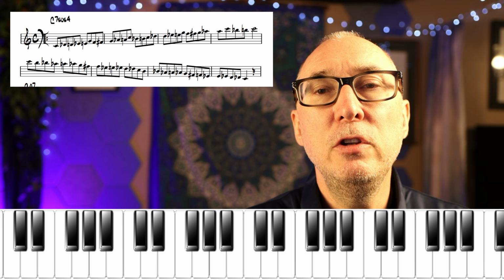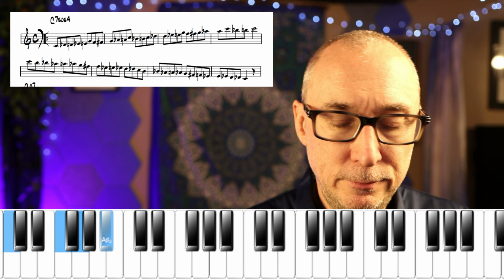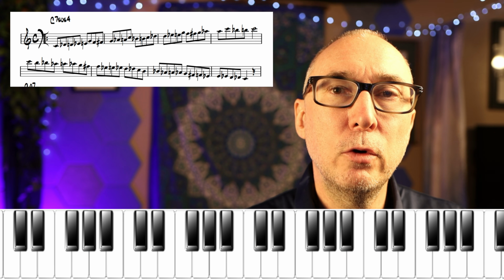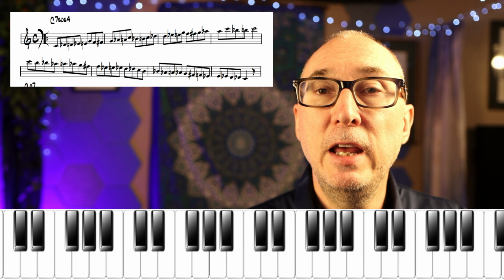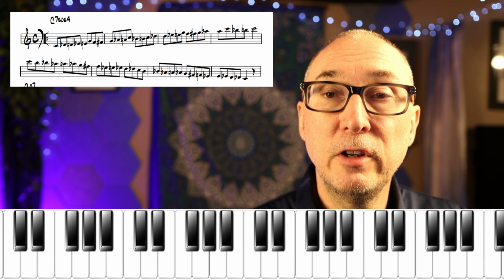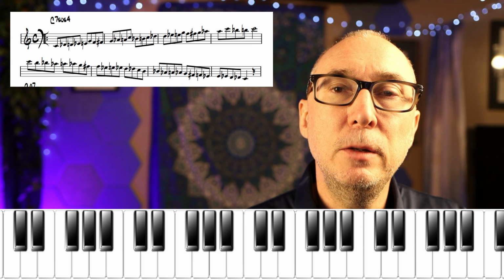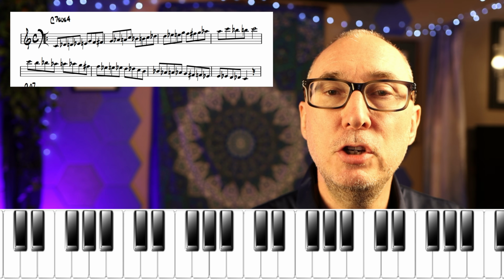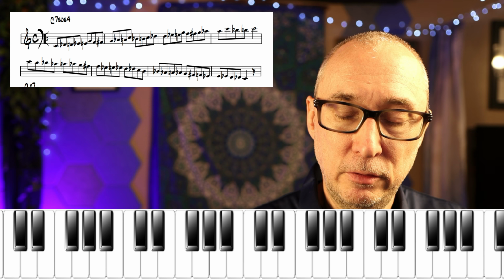Barry Harris Chromatic Bebop Scale(s).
This is based on Barry Harris.  Adding chromatic passing tones to every note of any 7 note scale.  This is really great for your ears and linear vocabulary.  Working on the major scale or mixolydian scale first is a great starting point.  The 12 note scale can be played in all it's modes - the pattern remains the same.